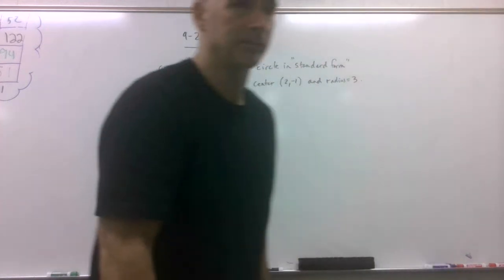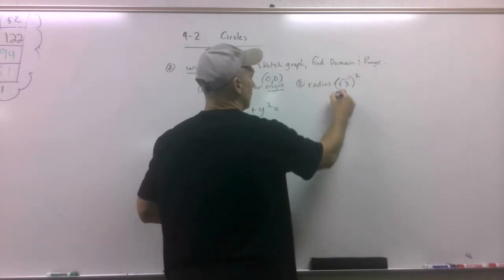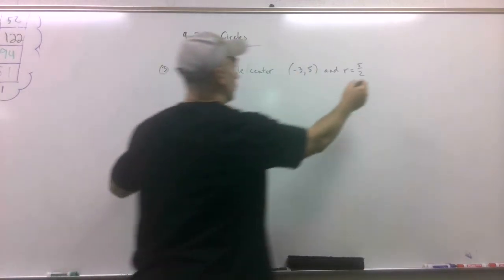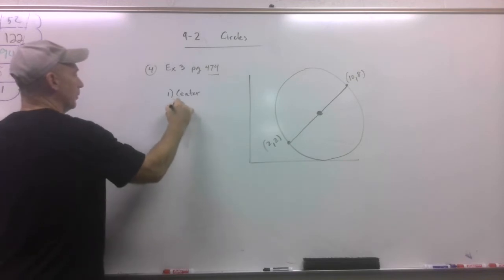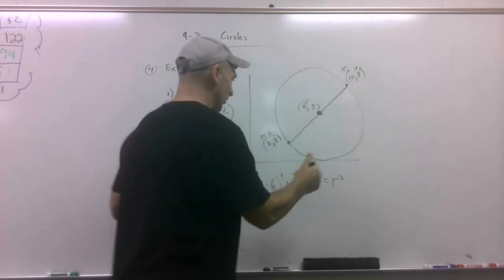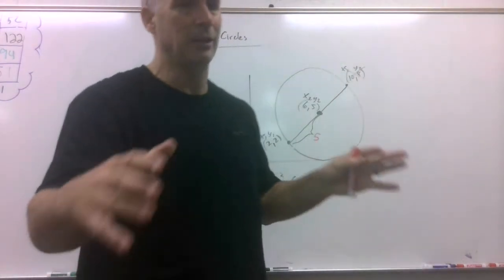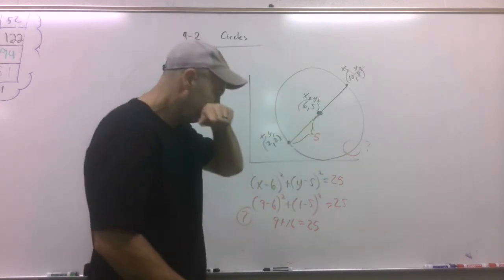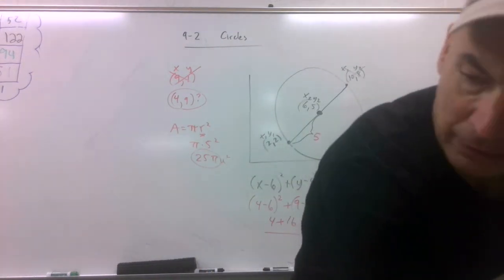Alg II B- 9.2 Day 1: Example Problems- Circles